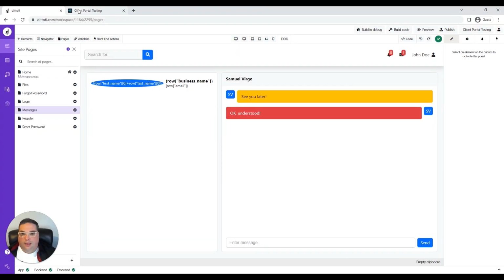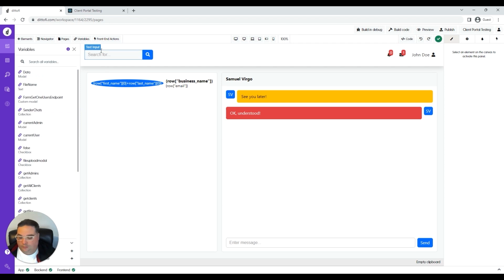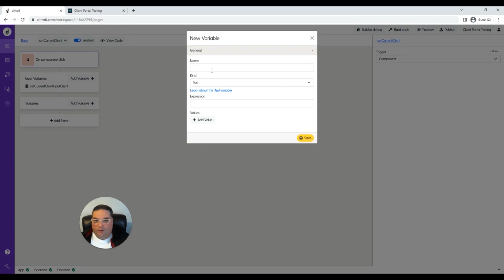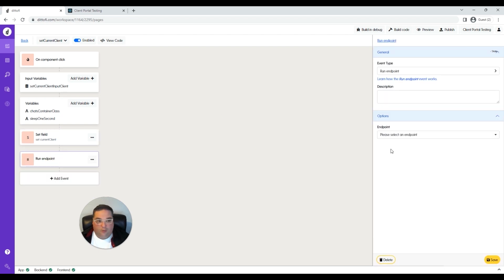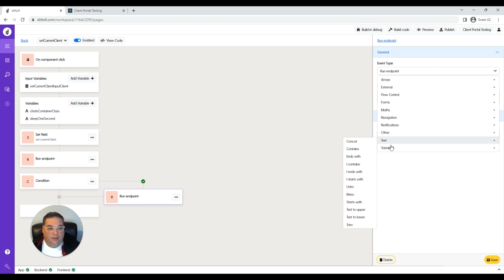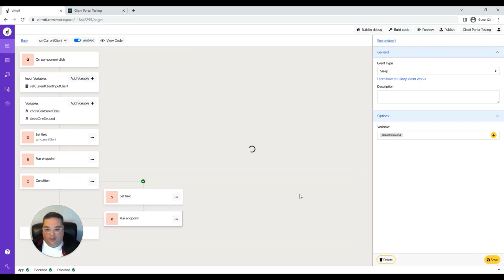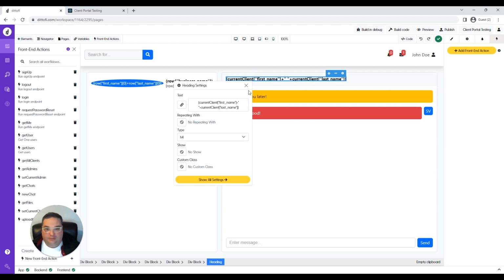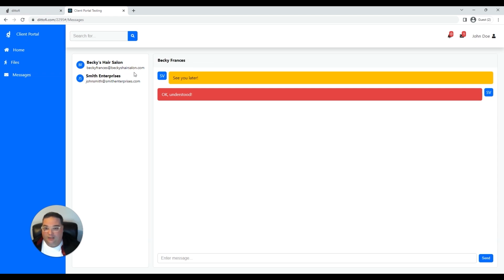5.2 - In app messaging system, frontend actions part 1: How to build customer portal app on Dittofi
In this tutorial we take a look at how to configure the frontend actions for your messaging system.

You will learn how to:

☑️ Set up your database to with a table to store user chats
☑️ Link your chats table to your frontend using actions and variables
☑️ Use the sleep event to correctly structure your chats action
☑️ Trouble shoot "undefined variable" error messaage

The best way to learn is by doing.